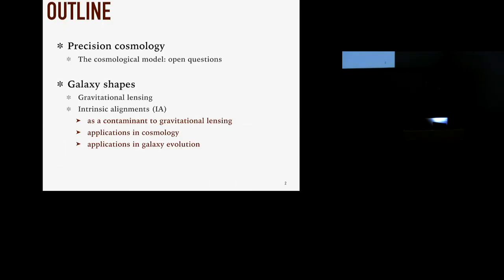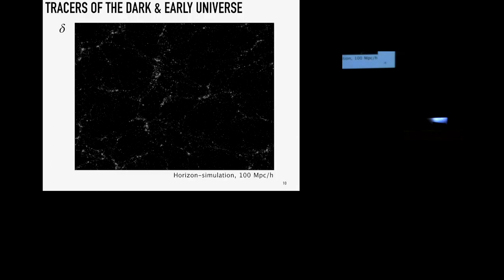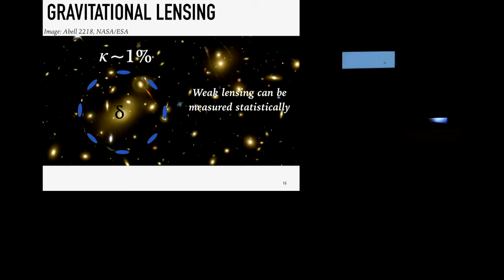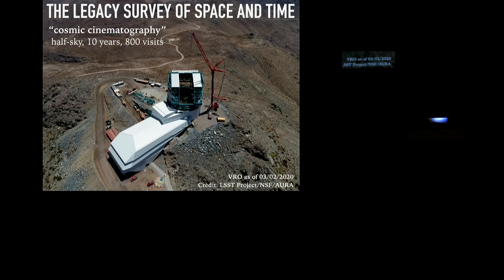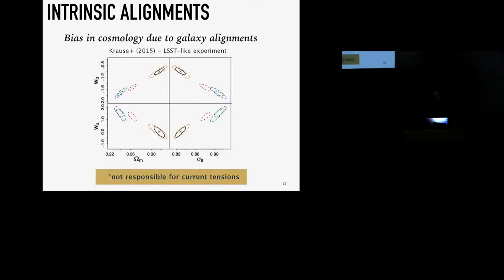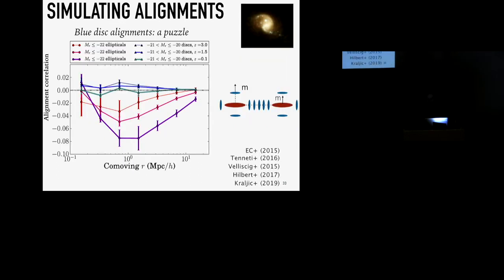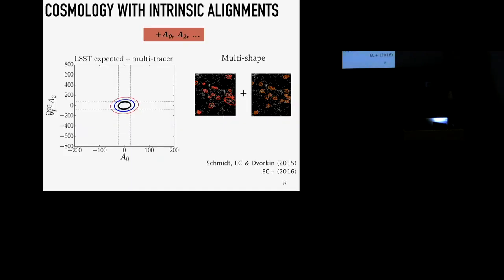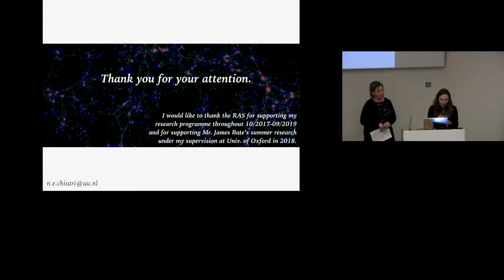Galaxy shapes as a tool for cosmology and galaxy evolution, Elisa Chisari